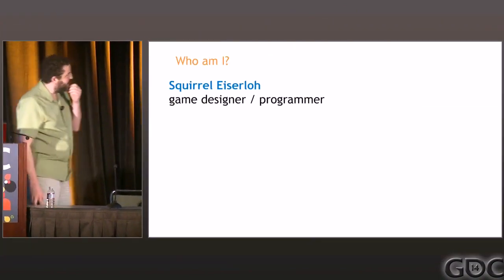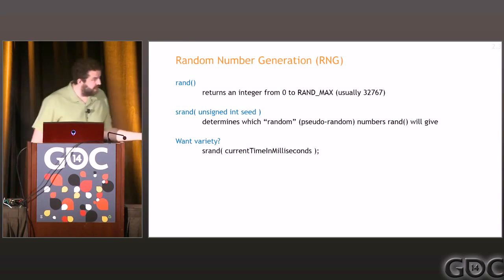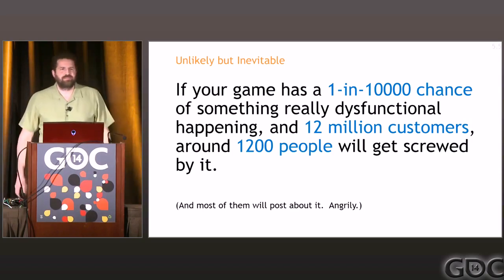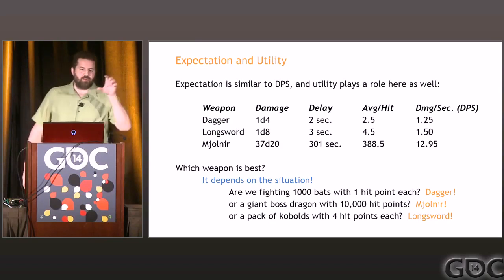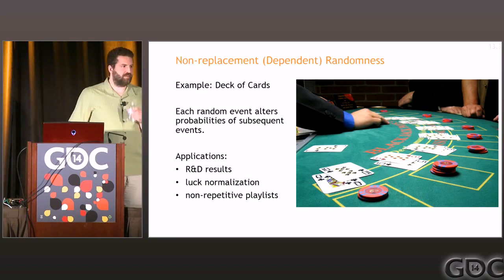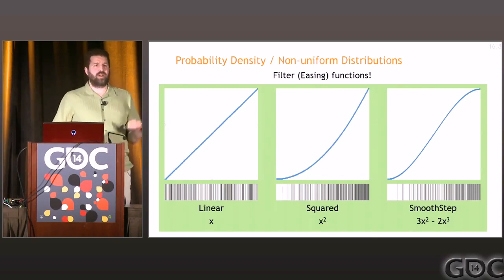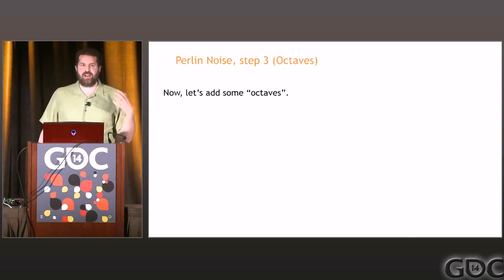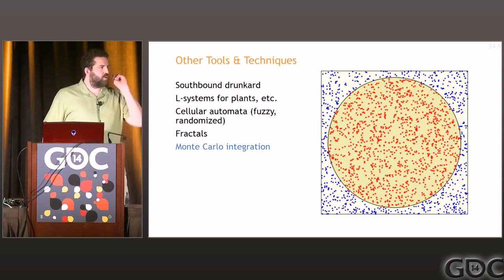Math for Game Programmers Random Numbers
Speaker(s): Squirrel Eiserloh
Company Name(s): The Guildhall at SMU
Track / Format: Programming
Overview: As we enter a new console generation, the complexity of many games have increased, and with that, the knowledge needed to create them. Creating the latest code for graphics, animation, physical simulation and even artificial intelligence requires thorough knowledge of the necessary mathematical underpinnings. This tutorial continues the tradition of the "Math for Programmers" tutorial by bringing together some of the best presenters in gaming math to concentrate on the core mathematics necessary for sophisticated 3D graphics, interactive physical simulations and effective gameplay. The day will focus on the issues of 3D game development important to programmers, and includes programming guidance throughout. Topics will begin with introductory talks on Grassman algebra and rotations and quaternions, then will continue with random numbers and spatial subdivision, and will conclude with inverse kinematics, sampling and reconstruction, and applying K-SVD to animation skinning.